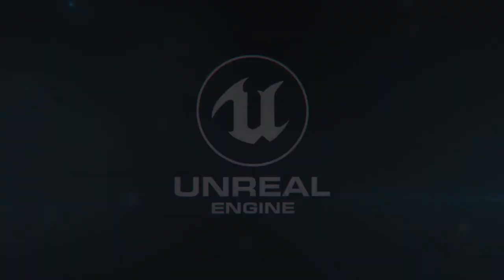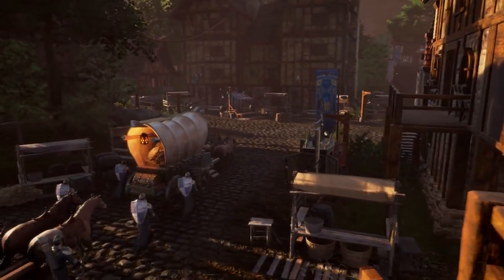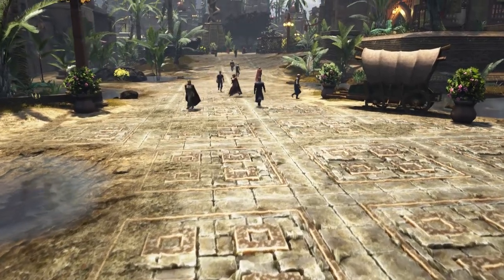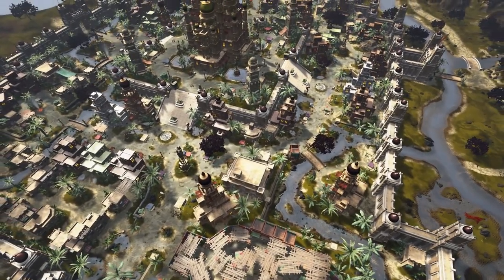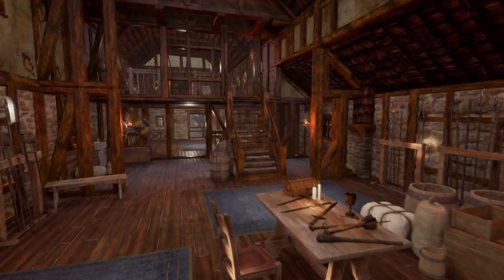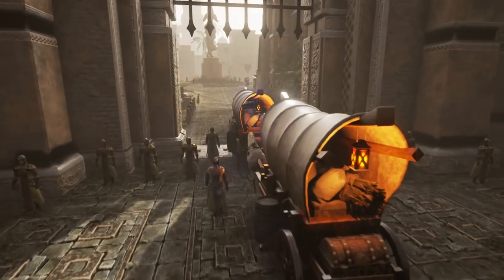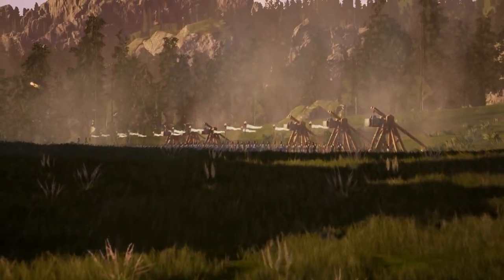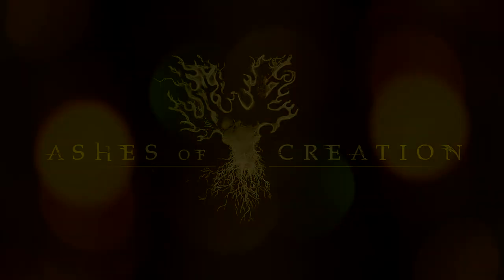Ashes of Creation Nodes Part Two (from Intrepid Studios)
Part one on the Node System from our upcoming MMORPG - Ashes of Creation - Register for Alpha/Beta Keys